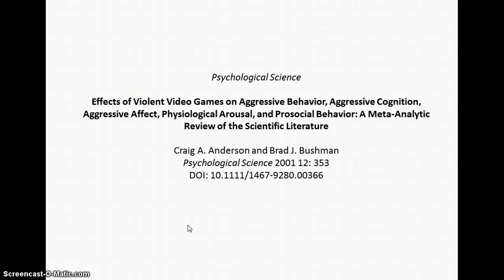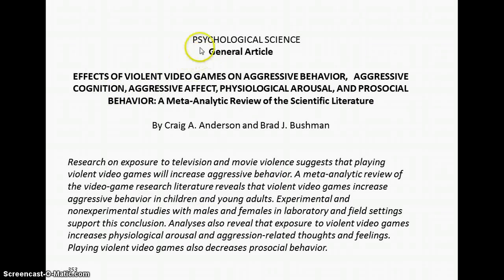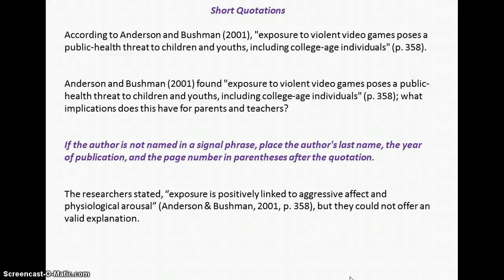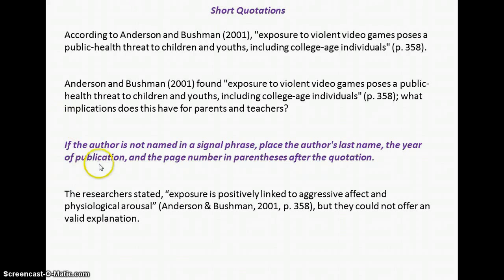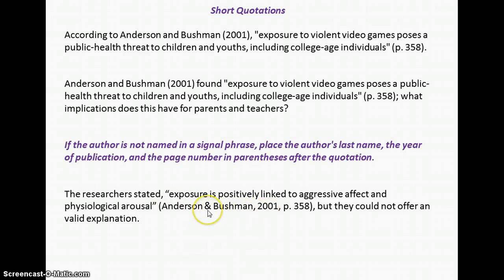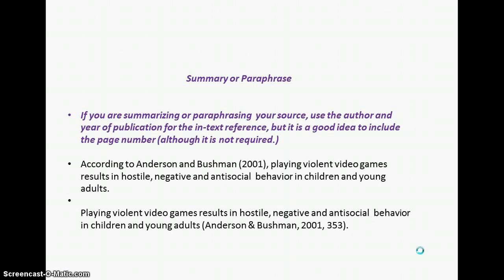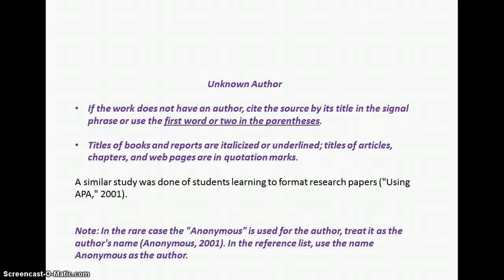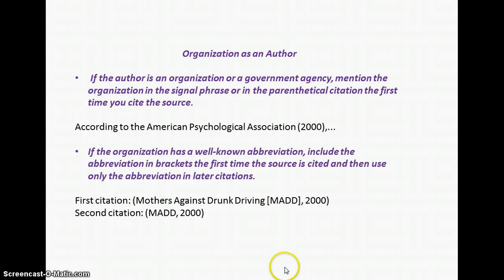Citations - Demystified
How to compose citations within an essay!